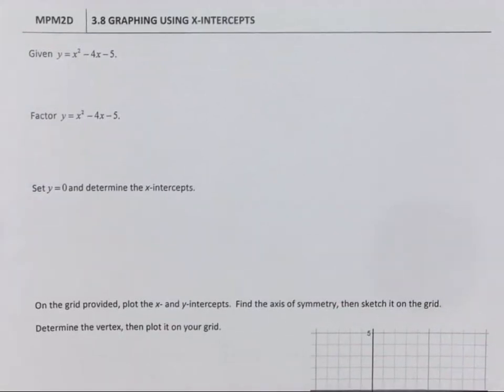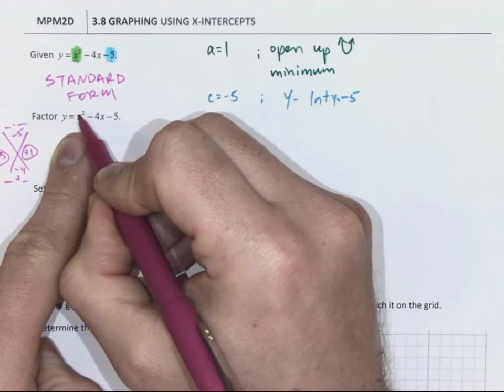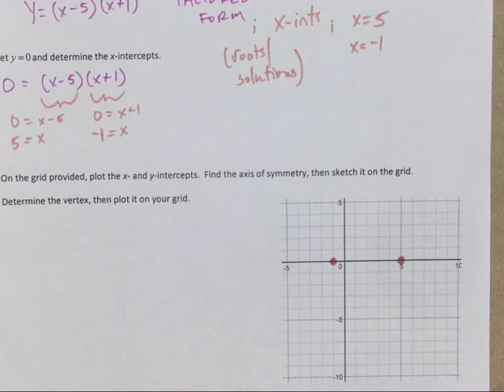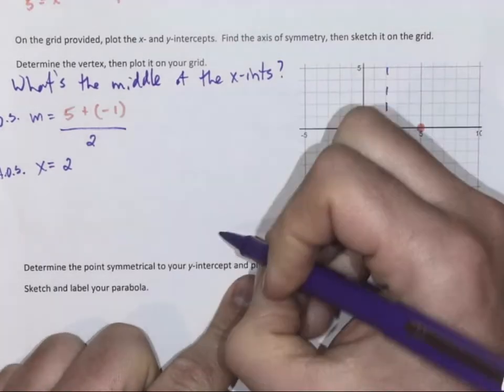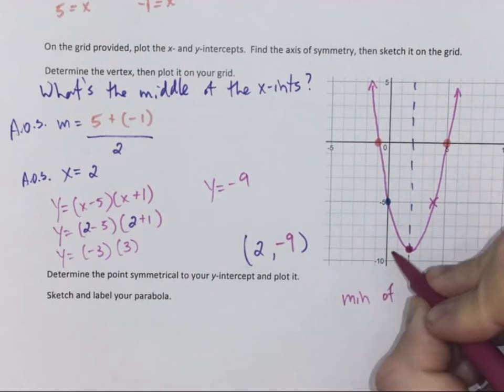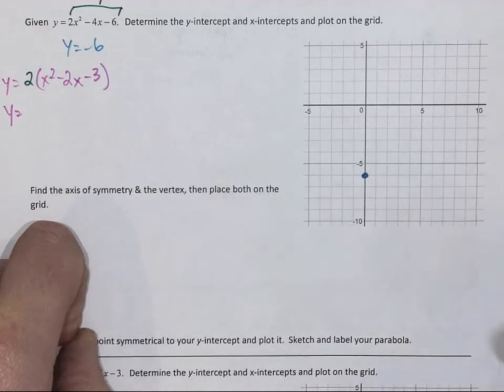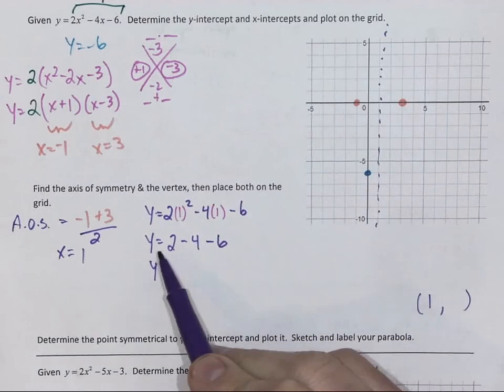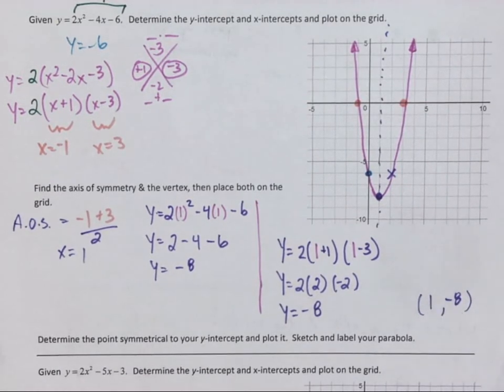3 08 Graphing Using X Intercepts